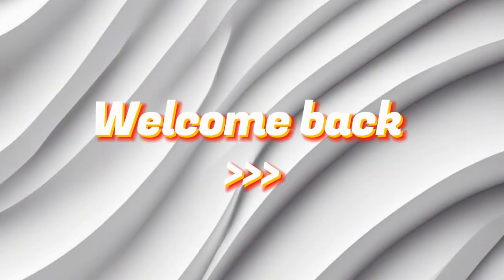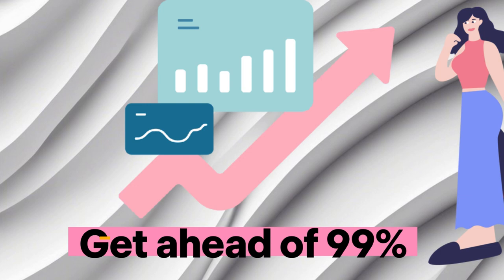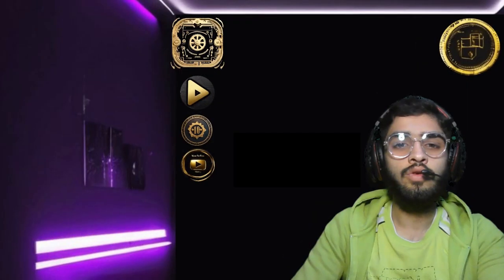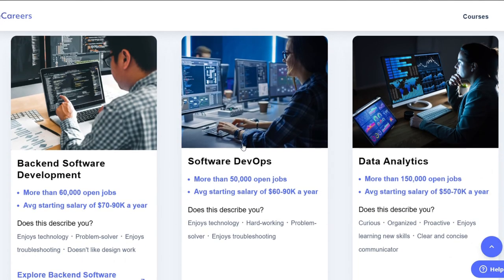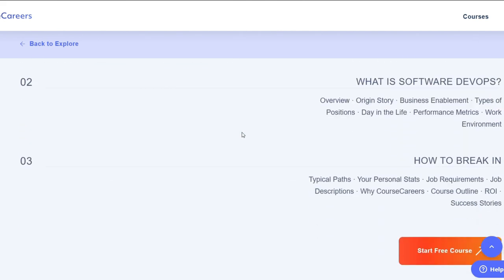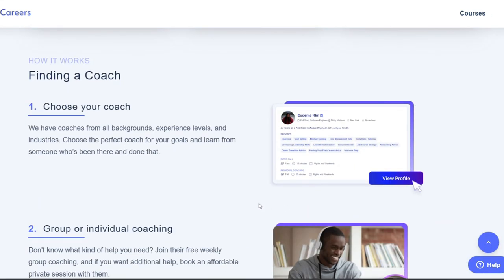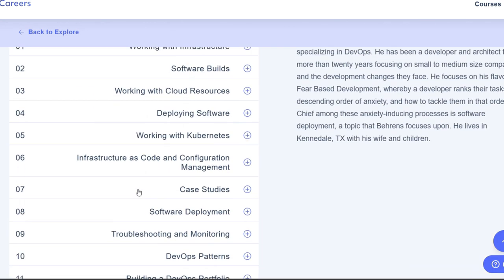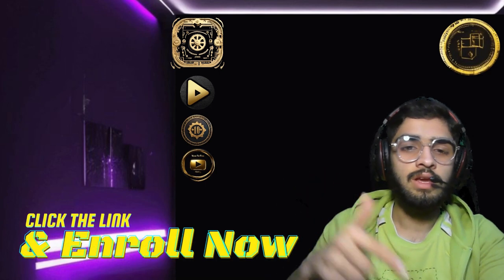How to Get Ahead of 99% of DEVOPS Engineers 🚀 | Be the best of the Best 💪🏼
Unlock the secrets to becoming a top-tier DevOps Engineer with our latest video, “How to Get Ahead of 99% of DEVOPS Engineers.” Dive into our personal analysis and experiences to learn the strategies that will set you apart from the crowd. From mastering the latest tools to understanding the DevOps culture, we’ve got you covered!

Be part of the Challenge News family. Let’s explore the fascinating world of technology together!